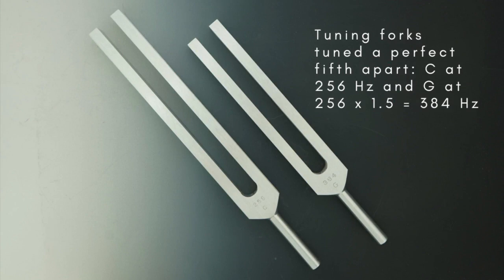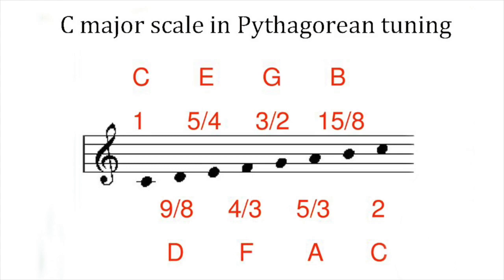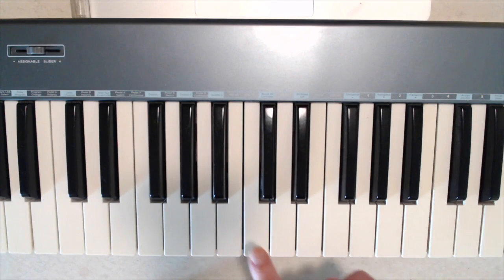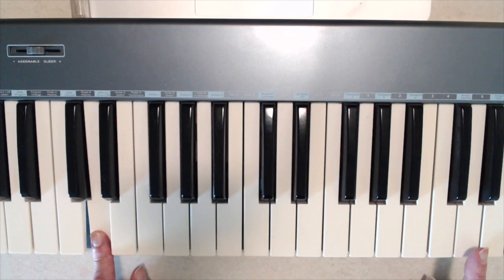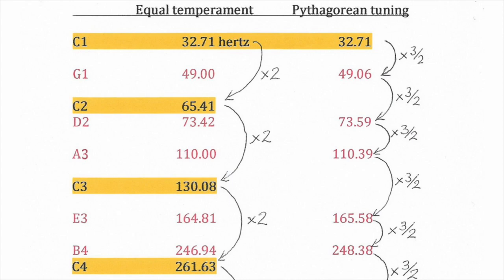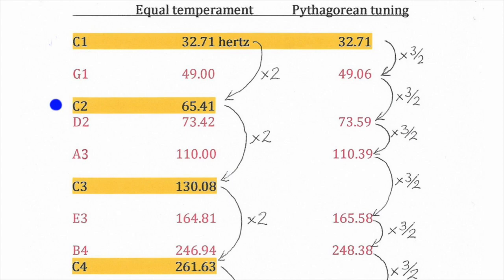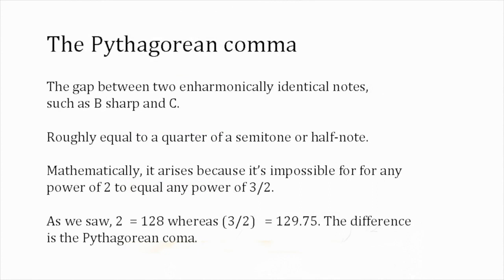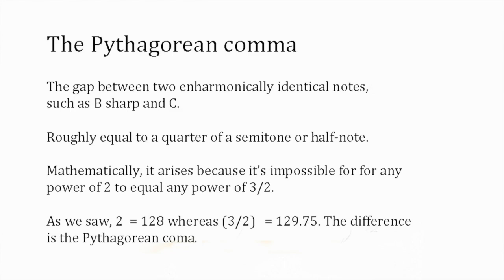The Pythagorean comma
Pythagorean tuning - one of the oldest tuning systems in the world - is based on the interval of a perfect fifth. One of the problems to which it leads is the so-called Pythagorean comma.